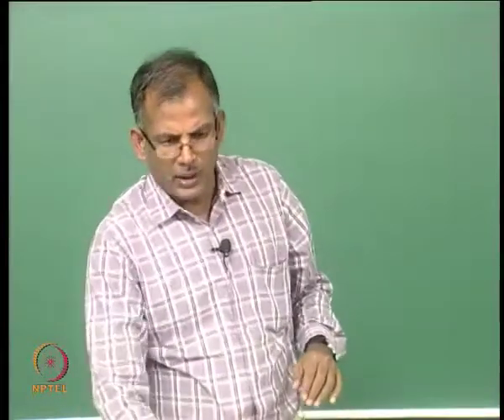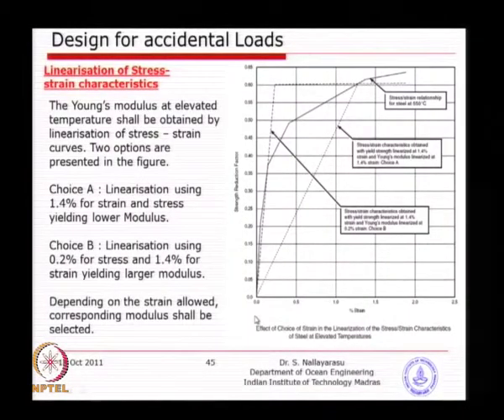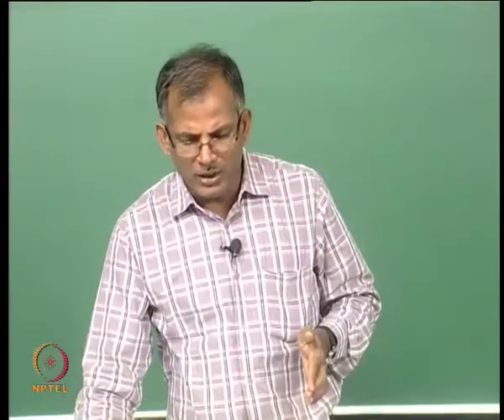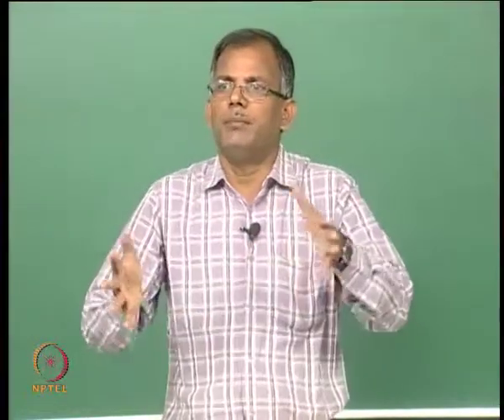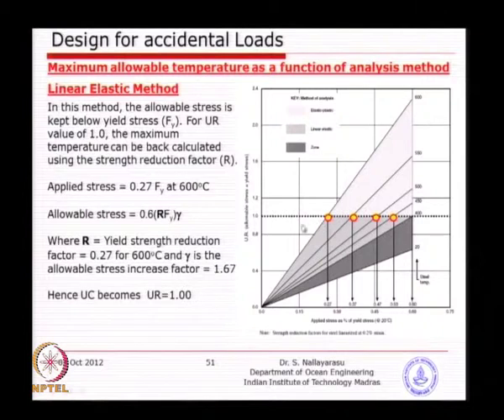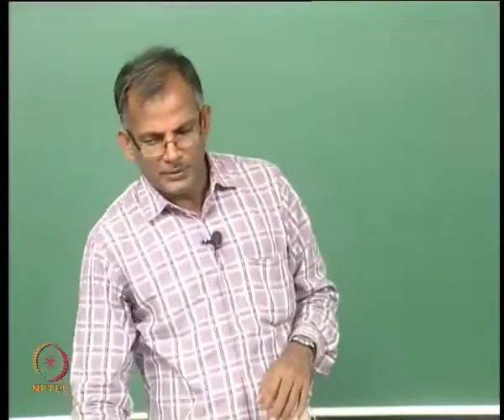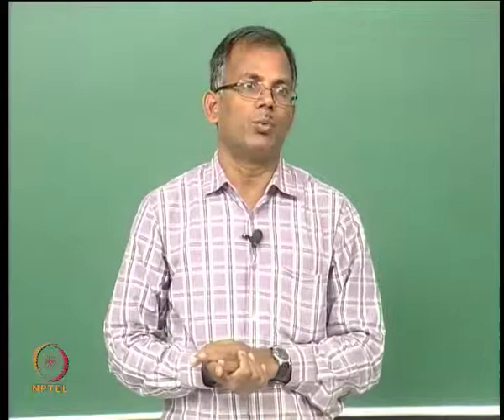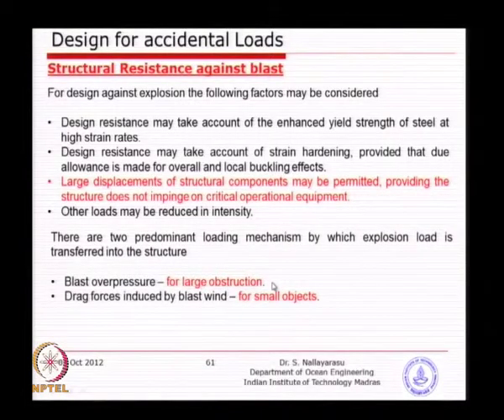Mod-06 Lec-04 Design Against Accidental Loads - 4